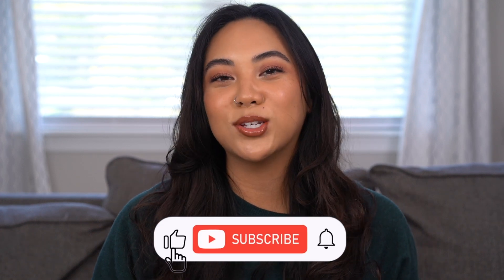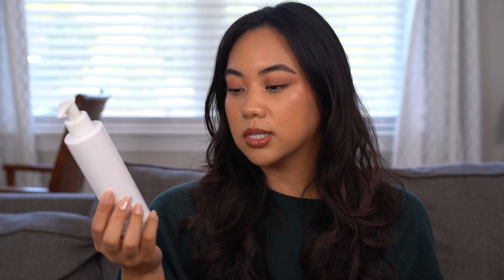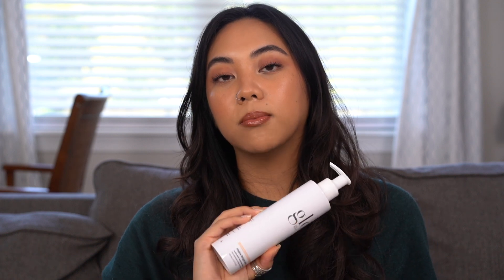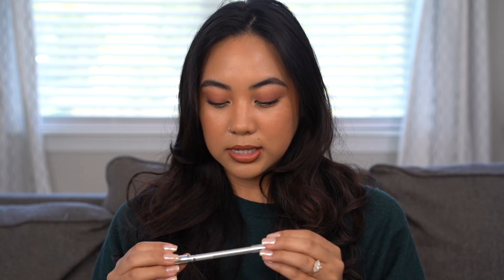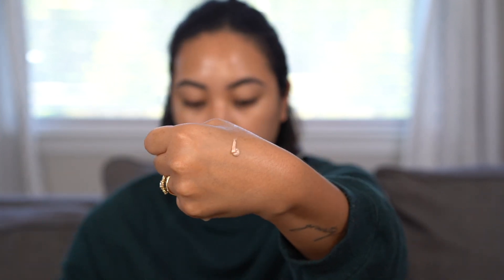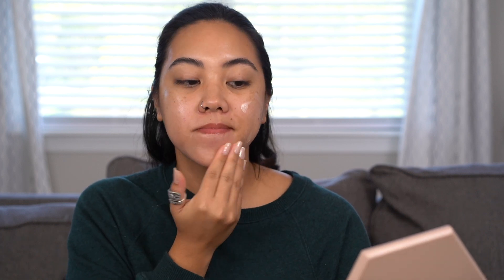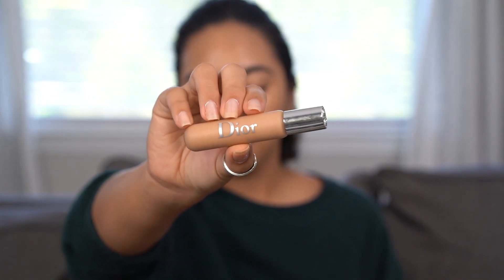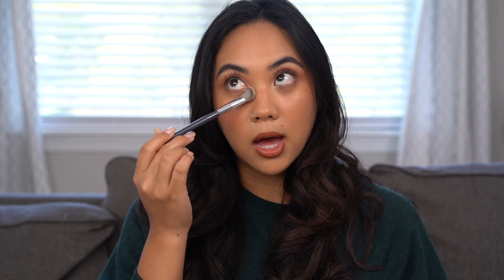SEPTEMBER BEAUTY FAVORITES 2022 | DEMO + REVIEW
Hi everyone! Today I'm sharing all of my September Favorites for 2022. I know we're already a week (or so) into October, but I thought it was better late than never lol! I was traveling a for half of September, so a lot of these products were things I was able to use a ton while I was away and get a good feel for each one.

I have some skincare favorites like Glo Skin Beauty, a sunscreen favorite, and favorite primers, foundations, blushes, liquid eyeshadows and lip products — just to name a few! Some of these beauty favorites have been a staple for longer than September, so you could also consider this a Current Beauty Favorites!

This is a long favorites video (i'm sorry!) but I tried to be as detailed as possible with everything I shared. I hope you guys enjoy this and find some products you end up loving also.

Glo Skin Beauty did send products but I am not being paid for my review!

Isntree Hyaluronic Acid Water Sun Gel

Soap Brows

Benefit Gimme Brow+ Volumizing Fiber Eyebrow Pencil shade 5

Triclone Skin Tech Foundation shade 260
Haus Labs

Danessa Myricks Blurring Balm Foundation

Kosas Revealer Concealer shade 06 and 06.5

Dior Backstage Concealer shade 3N

BK Beauty A506 Brush

Saie Dew Blush Liquid Cheek Blush shade Rosy

BareMinerals Blonzer shade Kiss of Copper

Rare Beauty Stay Vulnerable Liquid Eyeshadow in Nearly Neutral

R.E.M. Beauty Matte Liquid Eyeshadow shade less than 3 (or heart)

Fenty Beauty Pro Kiss'r Luscious Lip Balm shade Hint Hint

Jaclyn Cosmetics Pout Drip Hydrating Lip Oil shade Maple Drip

Rare Beauty Stay Vulnerable Glossy Lip Balm in Nearly Neutral

Kaleidos Lap Lip Clay in Adobe
Also love shades Dune, Terra, Cactus Flower and Dahlia!

MAC Powder Kiss Liquid Lipcolour in shade Impulsive

OPI Nail Envy Nail Strengthener

MY CODES

CHAPTERS:
0:00 INTRO
0:42 SKINCARE
7:28 BROWS
9:40 SAIE GLOWY SUPER GEL
10:29 FOUNDATIONS
13:45 CONCEALERS
17:35 BLUSHES
19:11 LIQUID EYESHADOWS
21:36 LIP TREATMENTS
24:02 LIP COLORS
26:33 OPI NAIL ENVY